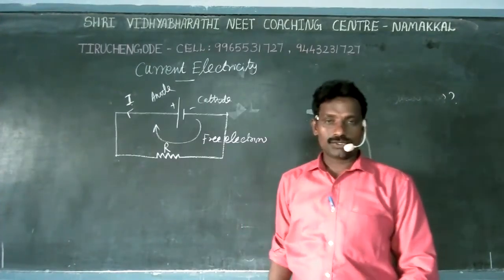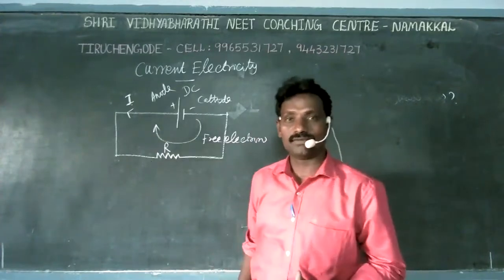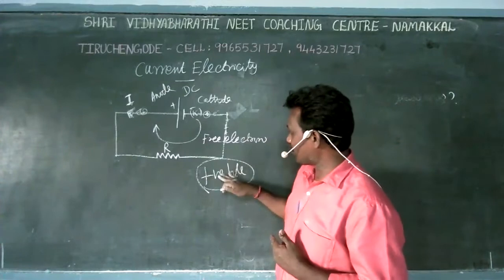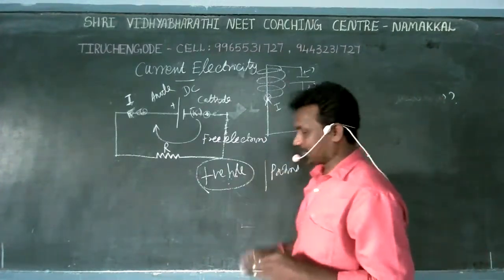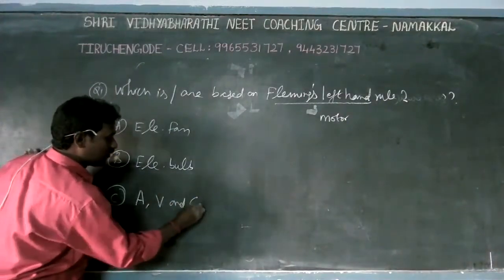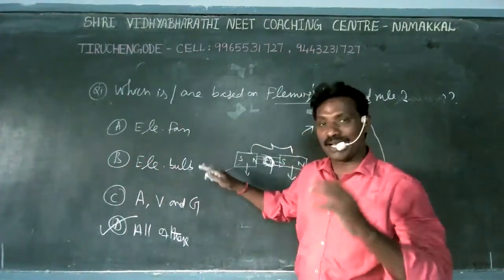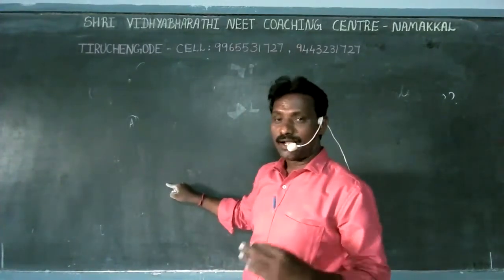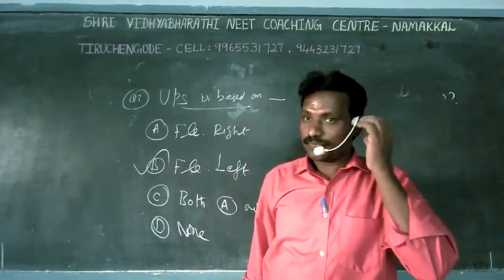Shri Vidhyabharathi NEET Physics demo Class(English Medium)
Shri Vidhyabharathi NEET COACHING CENTER -NAMAKKAL#,Shri Vidhyabharathi NEET Physics demo Class(English Medium)#,physics neet#,Physics English Neet#